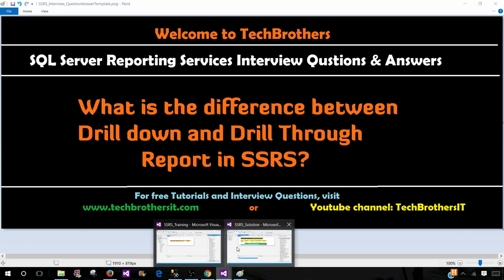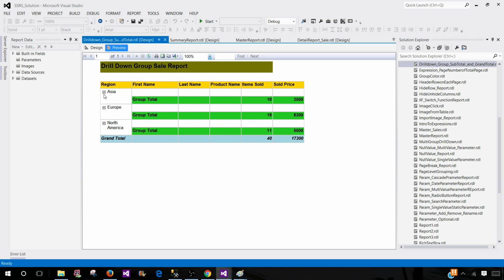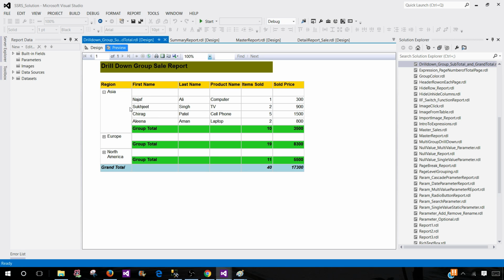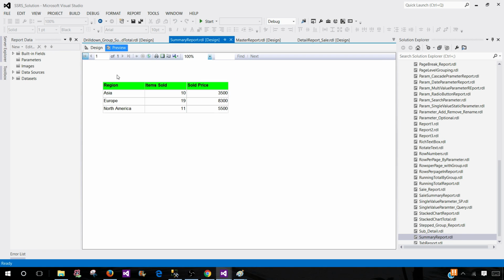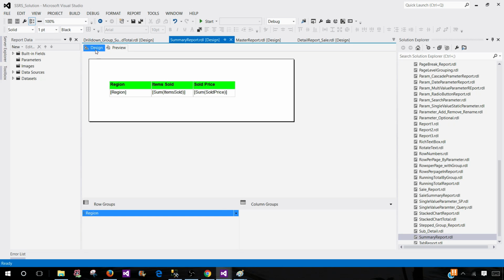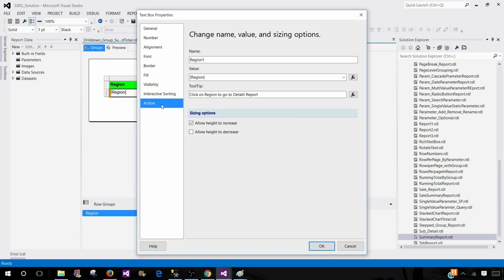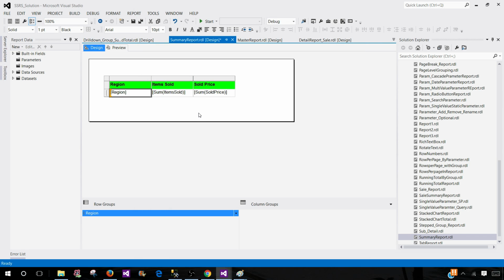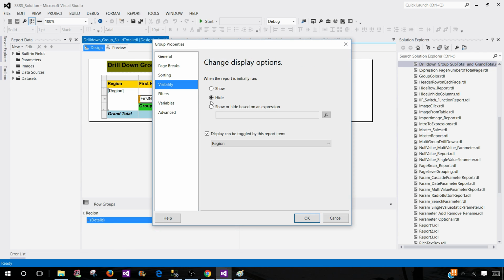What is the difference between Drill down and Drill Through Report in SSRS SSRS Interview Question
Drill Down is the way to have summary values view and if we would like to see the detail , we can expand that part to see the details.

You can use + and - signs to change to summarize view or detail view of a report.

Drill through Report:

Drill-through report is report that is open by the clicking a link within another another report.

Let's think about a real time scenario, Where we have Region Sale Summary report. Once we click on Region value, we would like to open a detail report for sale in that region.